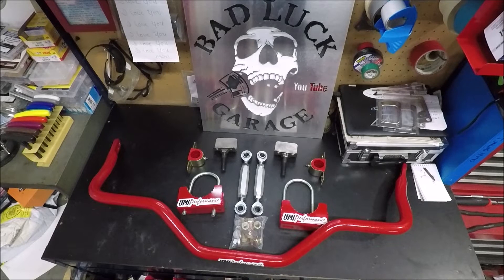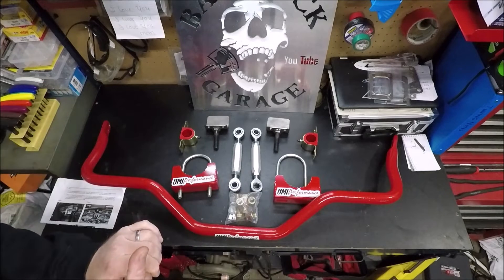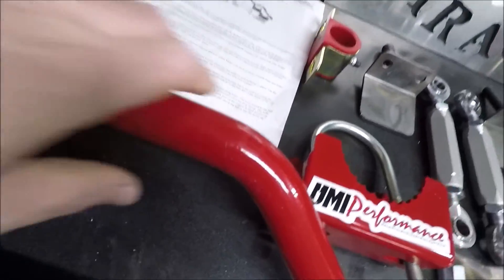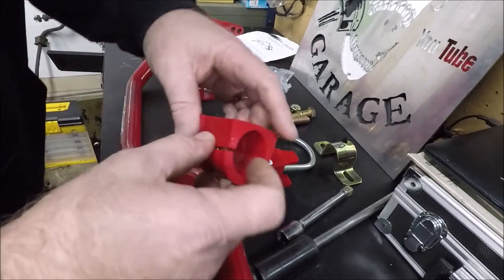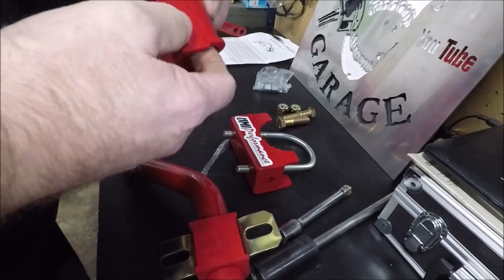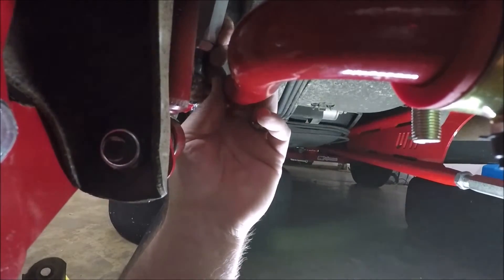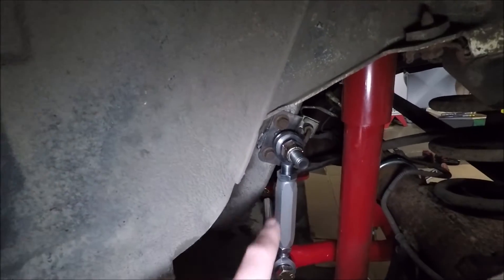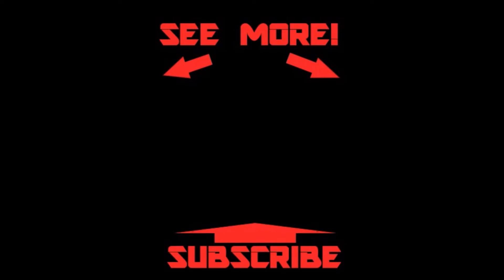UMI ADJUSTABLE ANTI-ROLL BAR INSTALL 82-92 CAMARO/FIREBIRD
UMI DRAG RACING ANTIROLL BAR INSTALLATION FOR 3RD GEN CAMARO AND FIREBIRD ON THE ChaosTheoryCamaro
UMI DRAG RACE ANTI-ROLL BAR PART # 2245